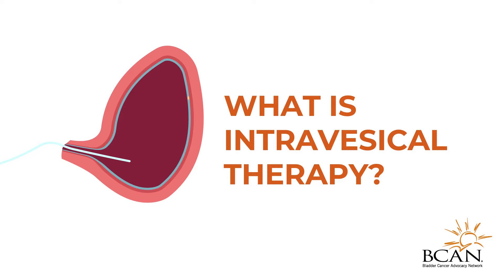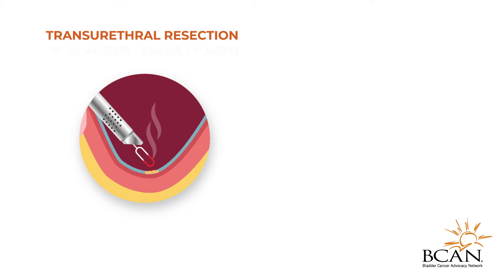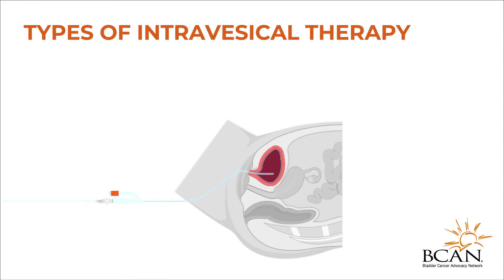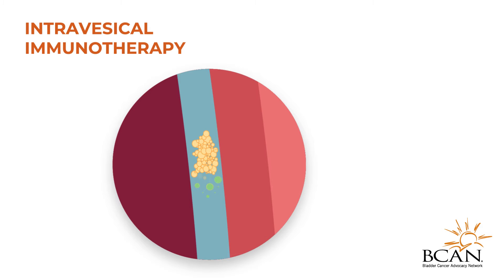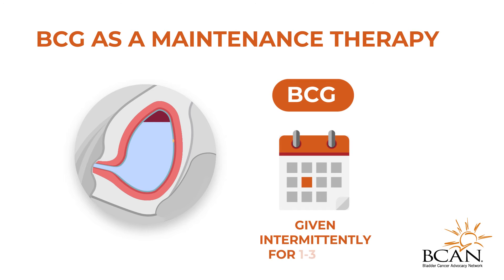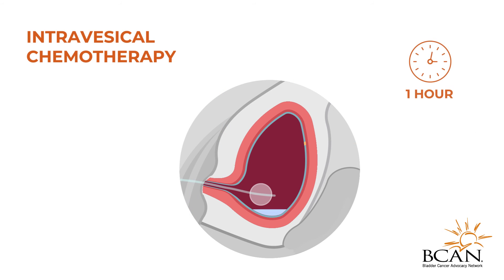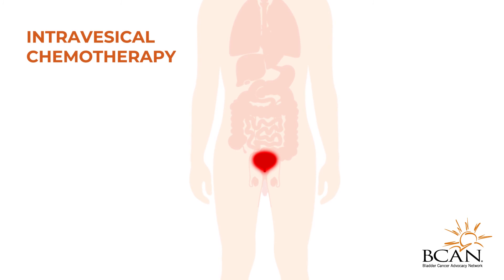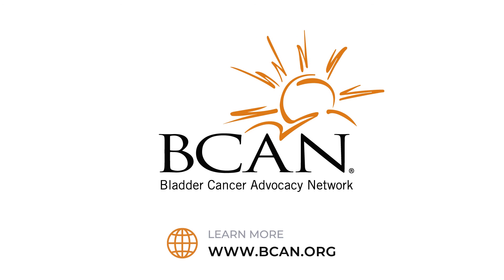What is Intravesical Therapy? | Bladder Cancer Advocacy Network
Intravesical Imunotherapy - Bacille Calmette-Guerin or BCG | BCAN

An intravesical immunotherapy that causes an immune or allergic reaction that has been shown to kill cancer cells on the lining of the bladder. BCG is often preferred for patients who have high-grade tumors or who have CIS or T1 disease. The urologist may also suggest maintenance therapy using BCG. The rationale for maintenance therapy is that the initial therapy plus intermittent therapy for 1 to 3 years may provide a decreased likelihood that the tumors will recur. The disadvantage to maintenance therapy is prolonged bladder irritation, fever, and bleeding which may force the doctor to decrease the BCG dosage or to discontinue the therapy.

What is Intravesical Chemotherapy?

Chemotherapy (chemo) drugs can be put right into the bladder through a catheter. These drugs kill actively growing cancer cells. Intravesical chemotherapy is most often used when intravesical immunotherapy with BCG doesn’t work. Giving chemo right into the bladder instead of injecting it into the bloodstream means these medicines that can kill cancer, usually do not reach and effect other parts of the body. This helps people avoid many of the side common effects that a person who receives systemic chemotherapy might experience.